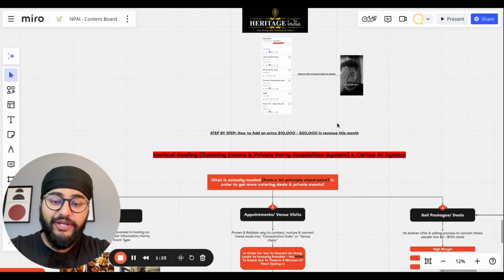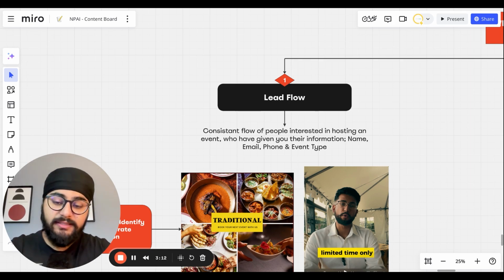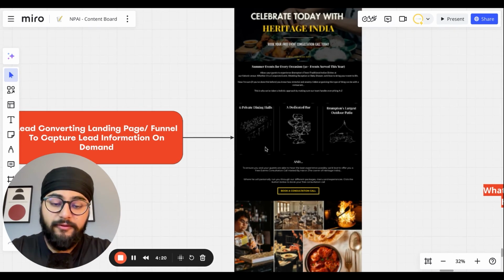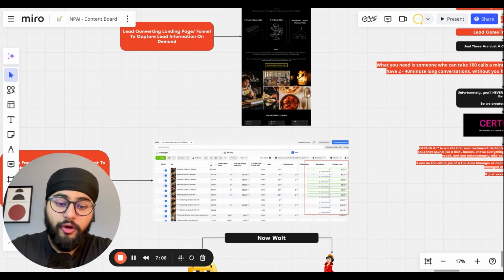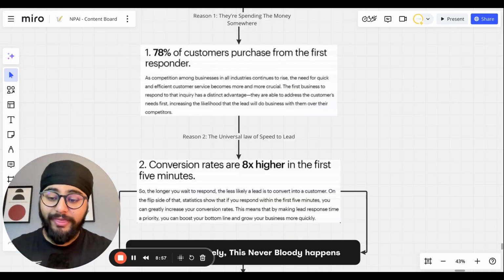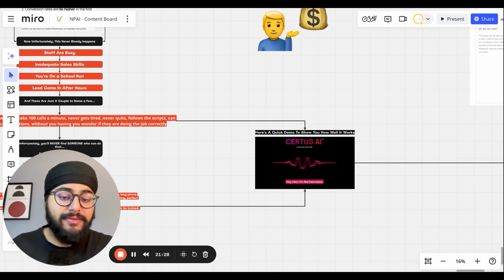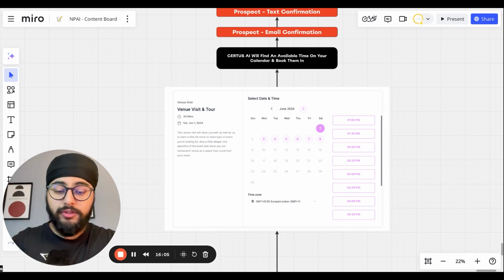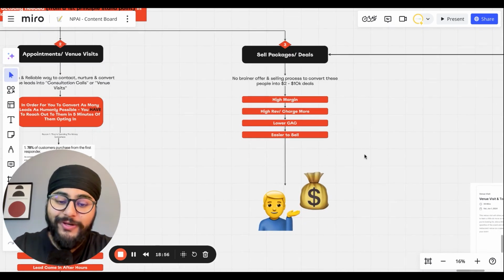If I Were To Add $100,000 a Year to a Restaurant, I'd Do This [FULL AI STRATEGY]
In this video I took one of the restaurants I helped scale, and broke down the exact process behind this restaurant's offer, restaurant marketing strategy and more.